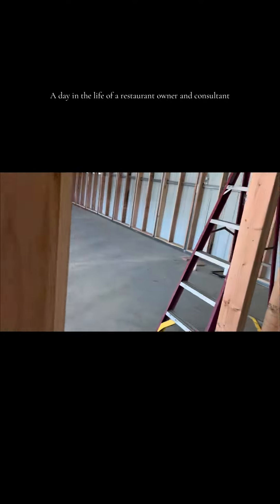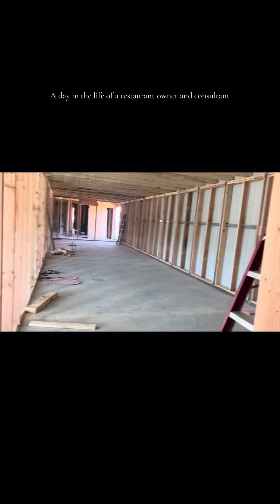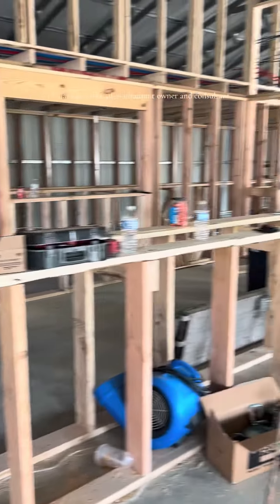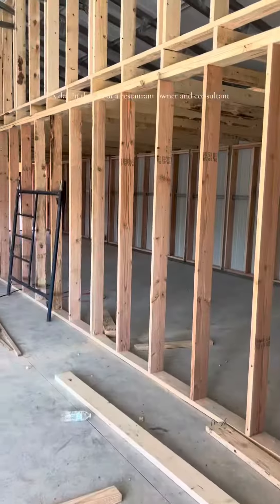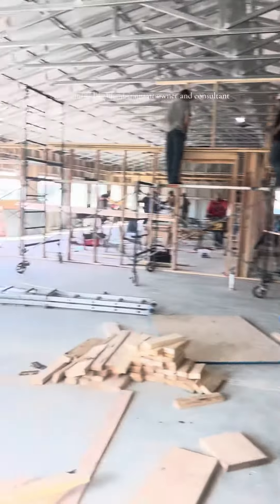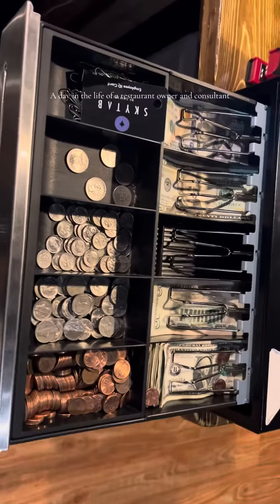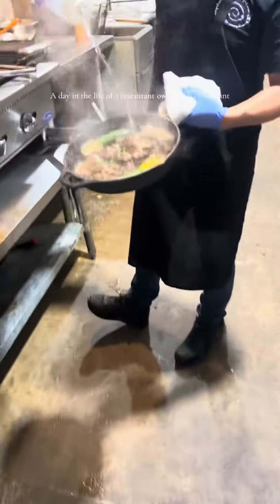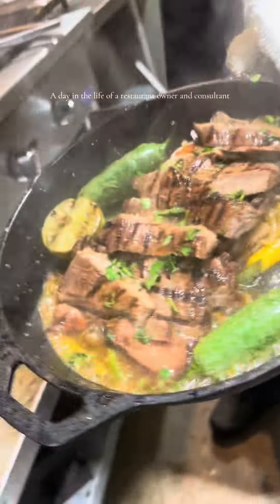A day in the life of a restaurant owner and consultant